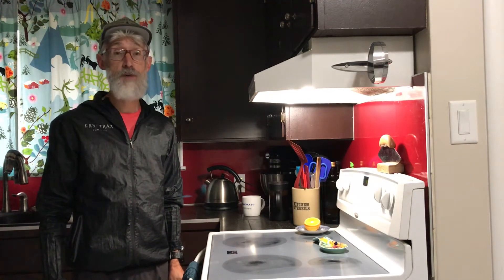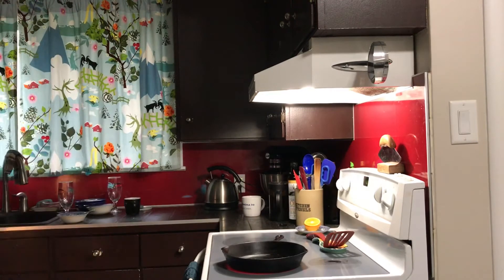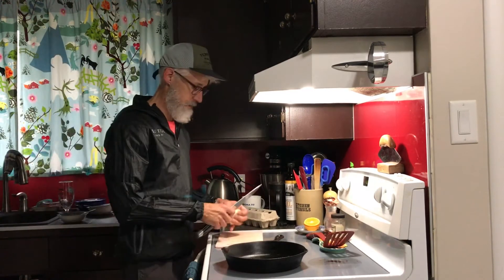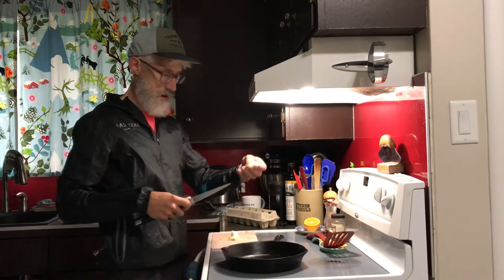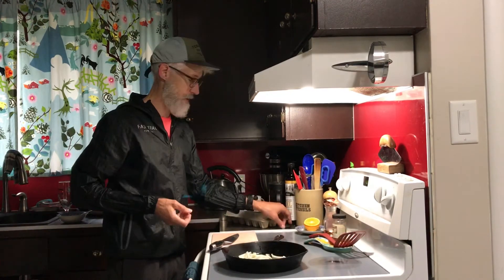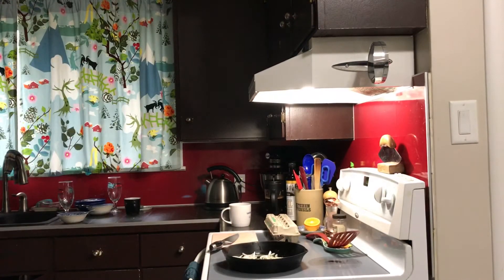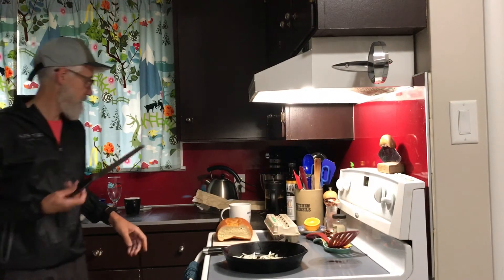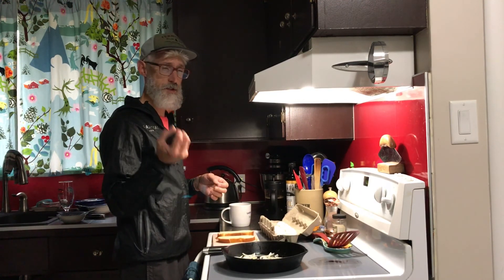Recovery food. Testing for a new food channel.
Making a friggin awesome sand which for breakfast number 2 after a 36.68 long run.

2 eggs on an avocado spread on a Clabresese bread.